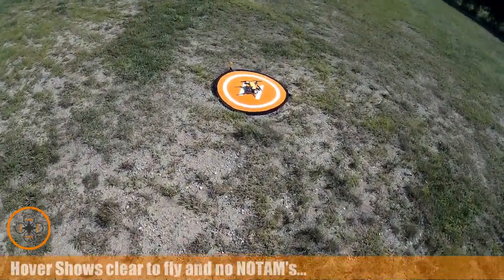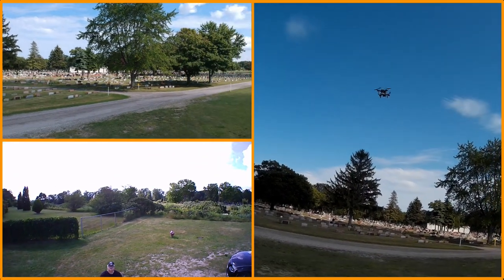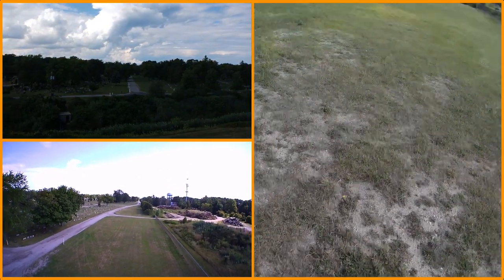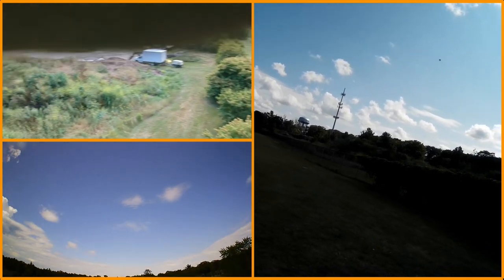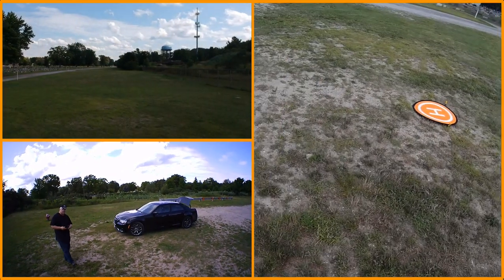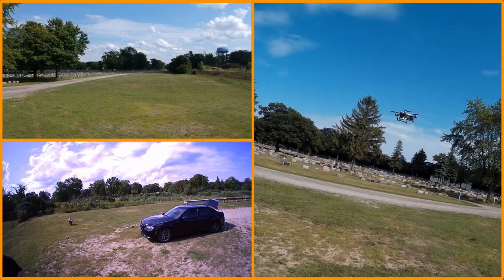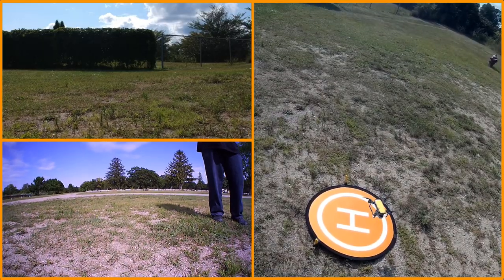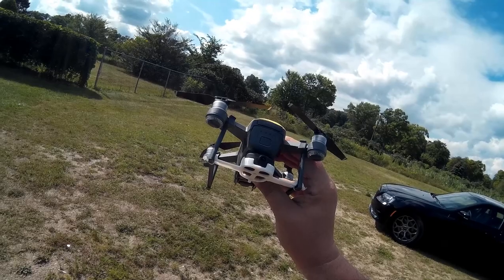Video Drone - DJI Spark Flying an 808 Key-chain Camera Too!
for more information on this and many other projects! As in this episode, we will be flying this mash-up of an 808 Key-Chain Camera carrier and a mount to third part legs for the the DJI Spark The camera is held in place by a small cable tie and the same for the attachment to the two leg also. Note: fly this is at you risk and remember safety first as I have flown this and it works however no promises.

and it attaches to this landing gear Also these are the white cable ties and blacks ones to match Note the insides of the mounts are tapered to match the legs and if there is interest I will create a forward looking one also. In addition, if you make one of these please post a make here to help support my designs!

What you don't have a DJI Spark yet! oh wait you do have one? Well check out our curated accessories page here for all things DJI Spark

DJI Spark 808 Keychain Camera Mount!

DJI Spark---
DJI Spark Fly More Combo Packages:

Basic DJI Spark version without Remote:

DJI Phantom P3-STANDARD Quadcopter Drone with 2.7K HD Video Camera:

DJI DJI-P3-Battery Intelligent Battery for Phantom 3 Drones (White):